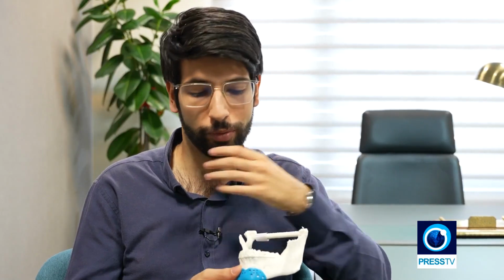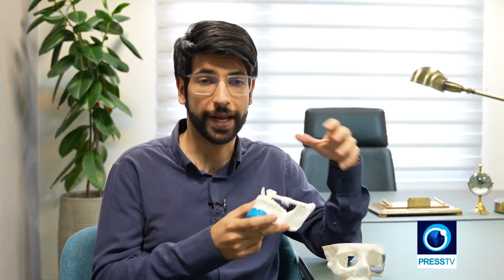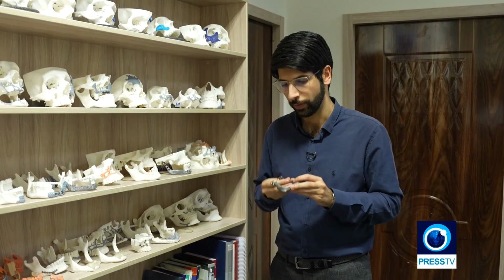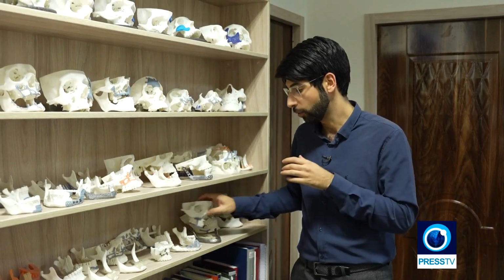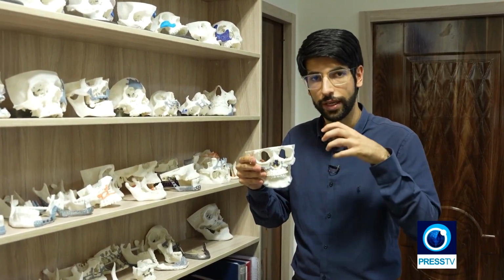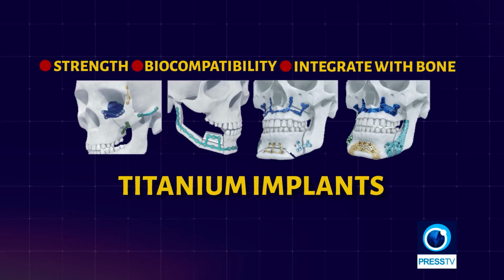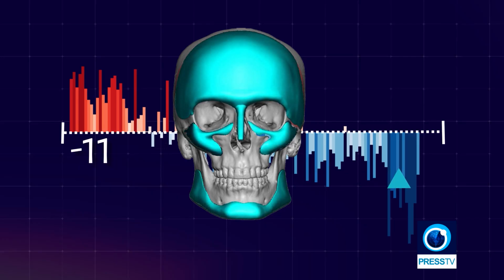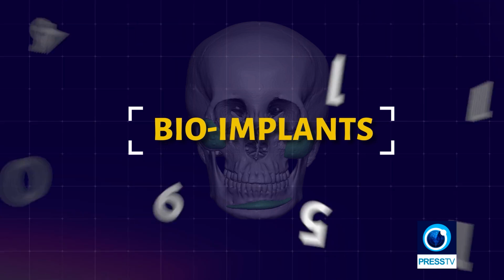Bone Implants : 3D Printing and the Future of Facial surgery.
Using 3D printing technology, surgical guides, known as cutting guides, and customized implants are produced for complex maxillofacial surgeries.